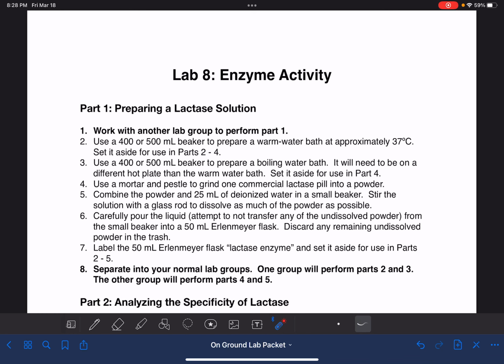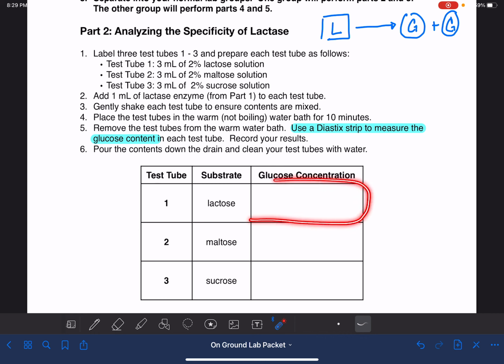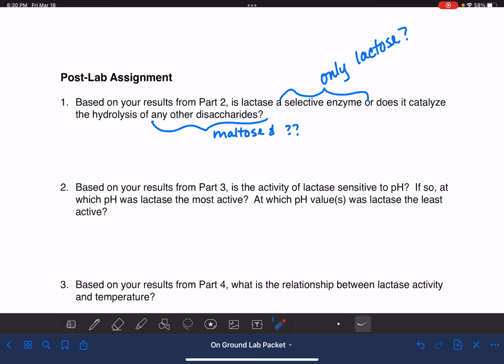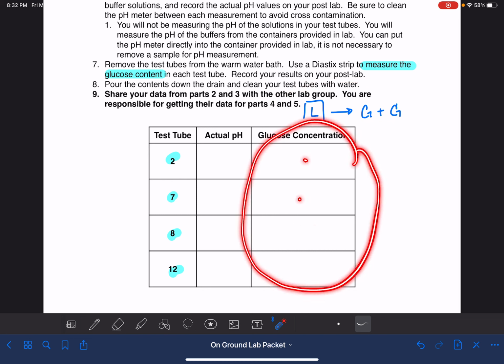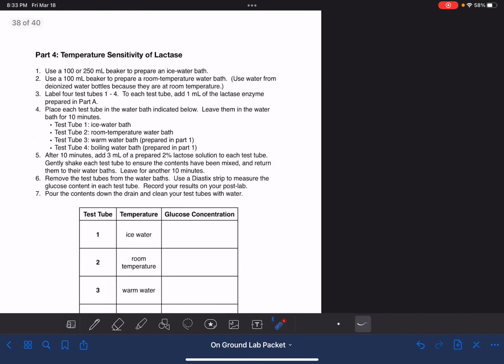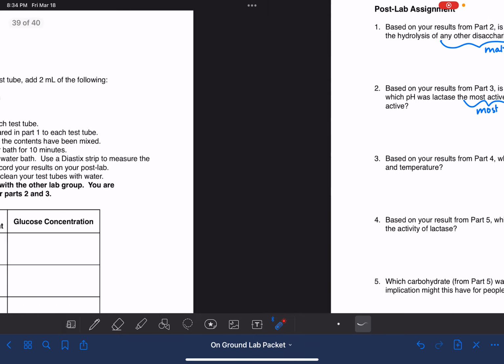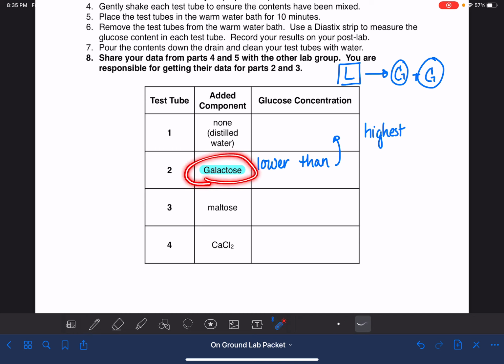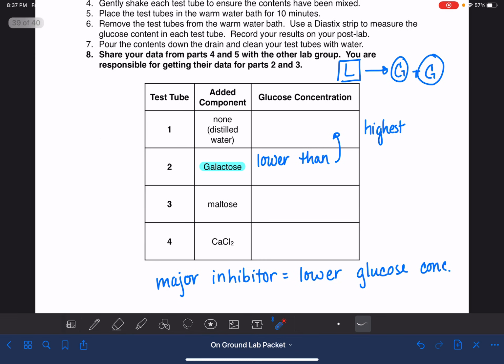Lab 8 (Enzyme activity) post-lab assignment